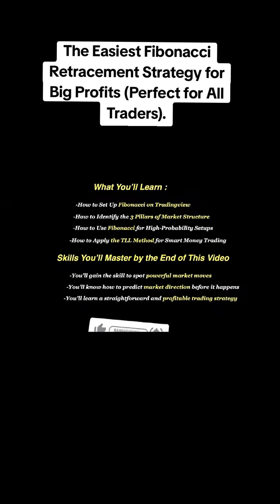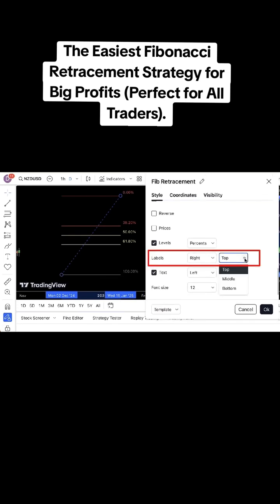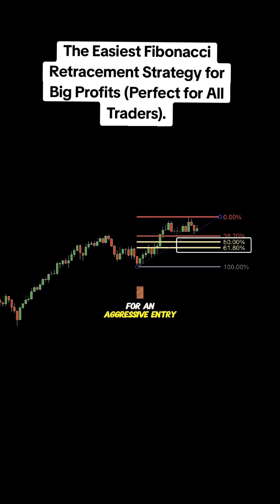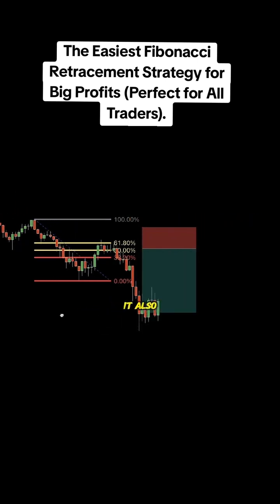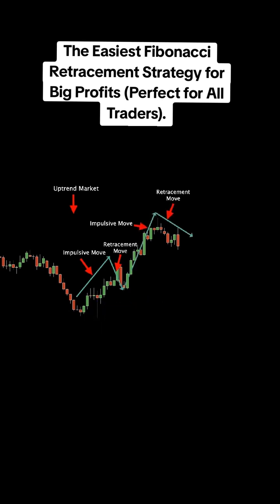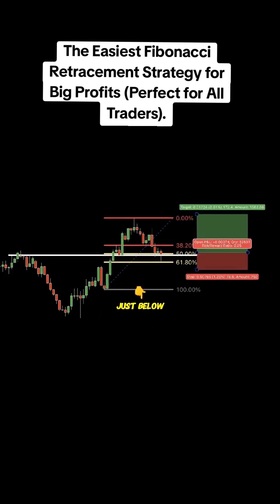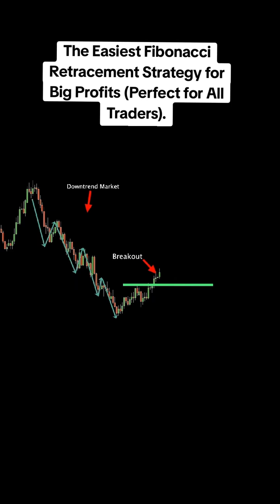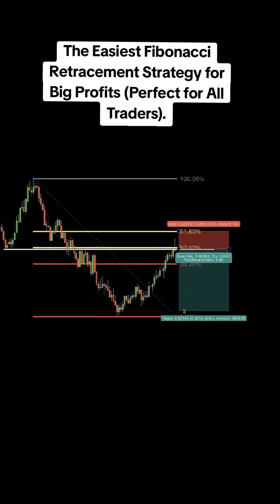Master the Easiest Fibonacci Retracement Strategy to Unlock Big Profits — Ideal for Every Trader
Unlock the secret behind one of the most powerful trading tools — the Fibonacci Retracement.
Whether you’re a beginner or an advanced trader, this simple strategy can help you identify key entry zones, potential reversal points, and profit targets with precision.

In this guide, you’ll discover:
✅ How to draw Fibonacci levels correctly using swing highs and lows
✅ The best retracement levels (38.2%, 50%, 61.8%) for sniper entries
✅ How to combine market structure and confirmation candles for higher accuracy
✅ Real chart examples that reveal why institutions use Fibonacci every single day
✅ Risk management techniques that protect your capital and boost consistency

💡 Pro Tip:
Wait for confluence — when price hits a Fibonacci zone that aligns with support/resistance or trendline, that’s your high-probability setup.

This Fibonacci Retracement strategy works perfectly on Forex, Gold (XAUUSD), Crypto, and Indices.
It’s time to trade smart, not hard — use Fibonacci to catch big moves with confidence.